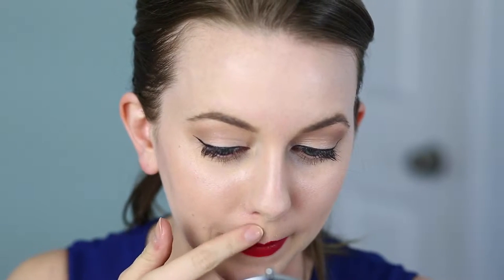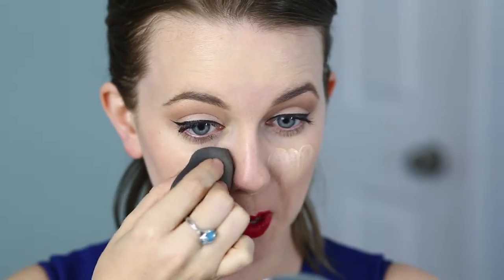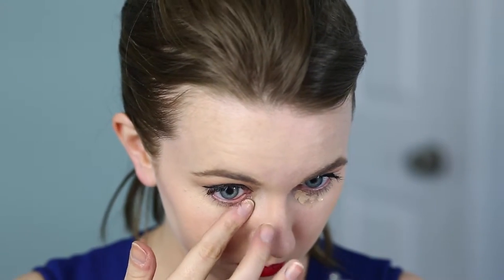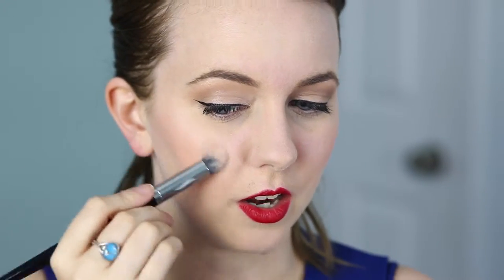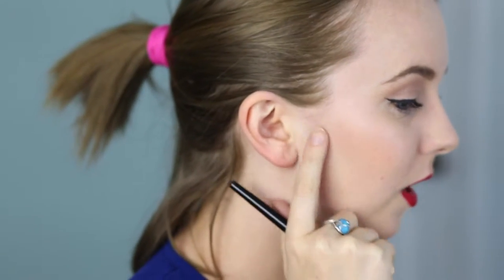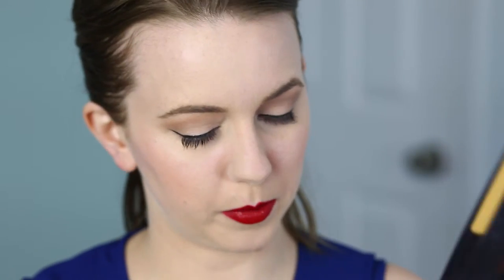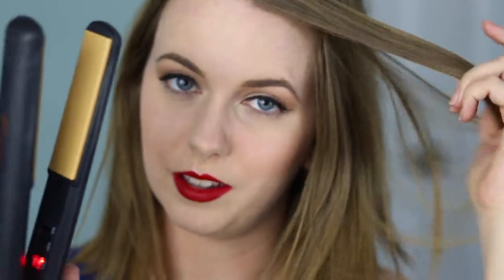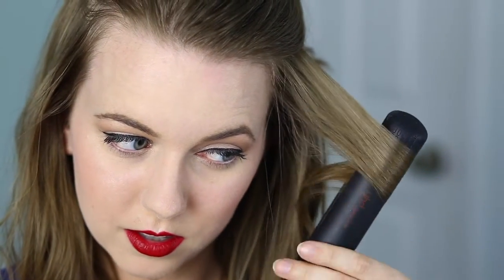How to Refresh Your Makeup for a Long Day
Hey everyone! Here's a tutorial on how to refresh your makeup in between events if you've been wearing your makeup for several hours and need it to keep looking perfect for several more! Featuring Covergirl Outlast Stay Fabulous, Makeup Forever Mist N Fix, and Marc Jacobs Le Marc lipstick in Dashing.